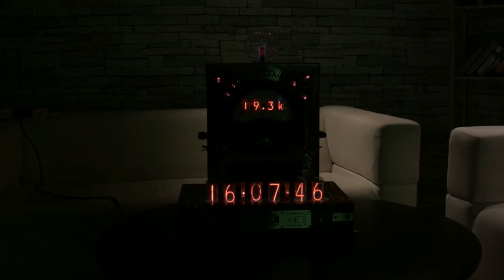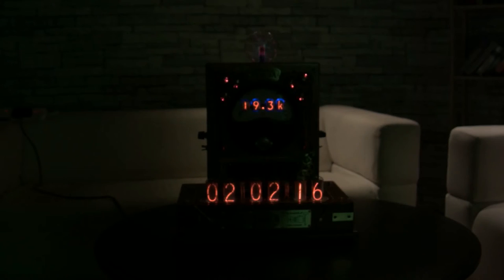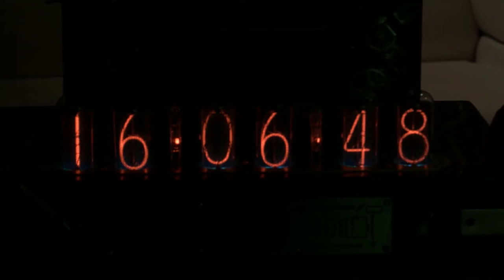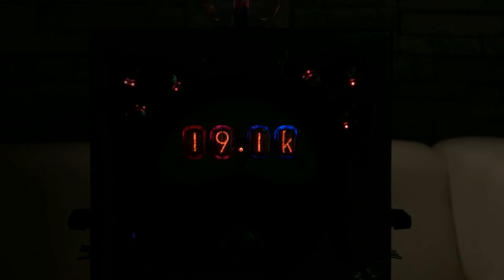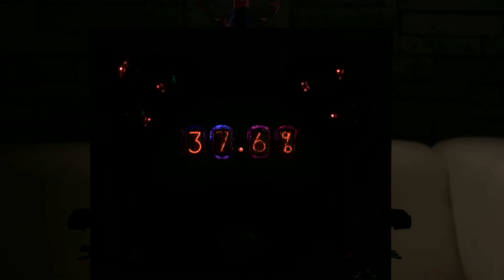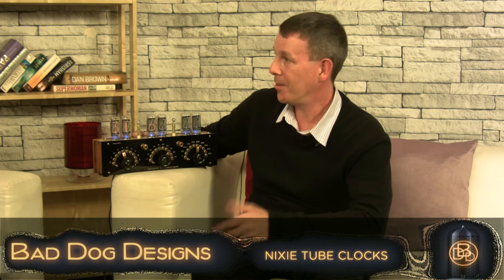The Midland - Paul Parry Interview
Lois Swinnerton is joined on the sofa by entrepreneur Paul Parry, who along with partner Karen, set up Bad Dog Designs, who specialise in creating unique and individual clocks. For more information on Bad Dog Designs, go